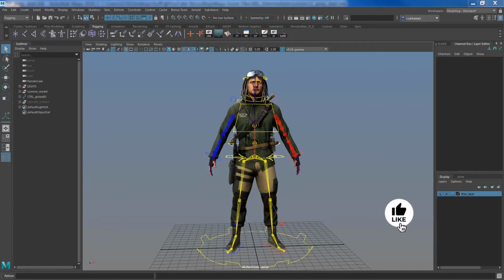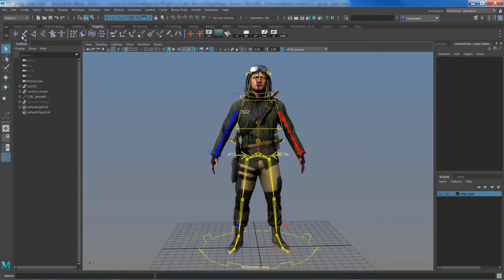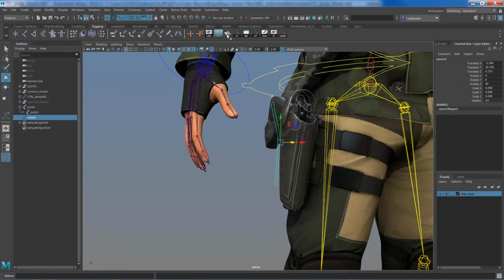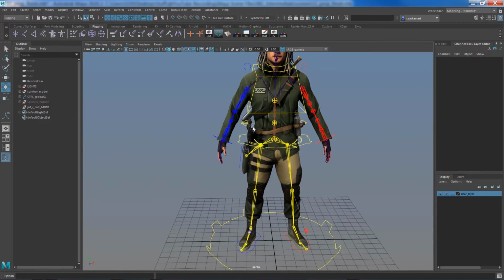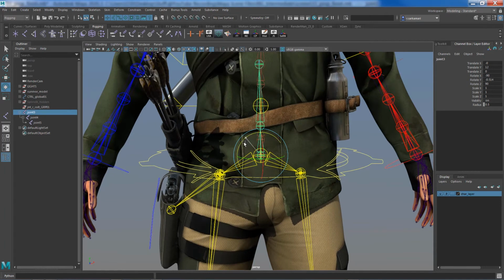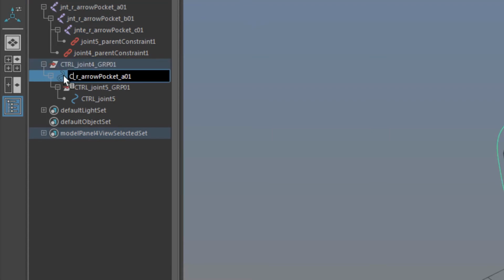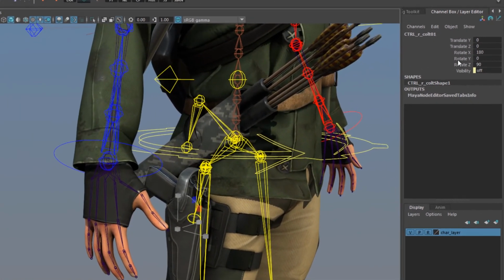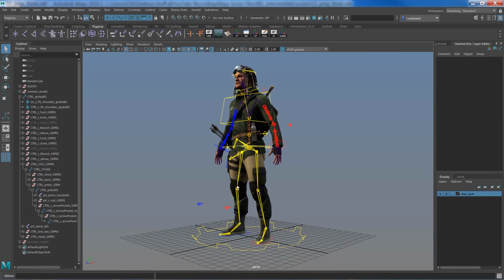Intermediate Rigging: 10 Prop Controls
This tutorial introduces a simple technique for adding a skeleton to props using basic parent constraints.

Bookmarks:
00:00 Let's Get Started
00:19 Shoulder Twist Recap
00:45 Ideas for Rigging Props
02:16 Creating Joints for the Military Colt
03:49 Control Curve for the Military Colt
05:03 Adding Constraints
06:06 Cleanup
06:51 Creating Joints for the Arrow Bag
09:16 Using Python to Add Control Curve to the Bag
12:13 Making a Visibility Switch for the Controls
14:06 Cleanup